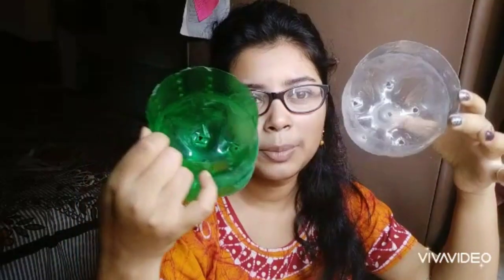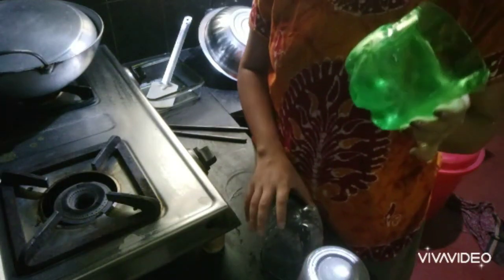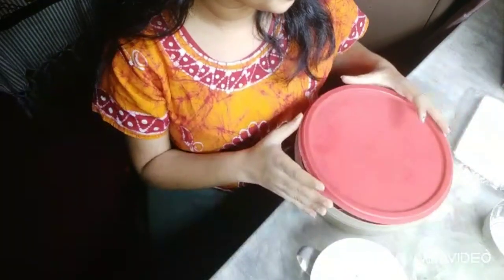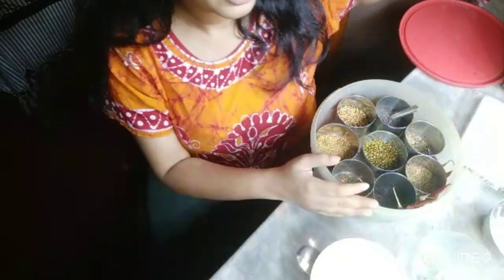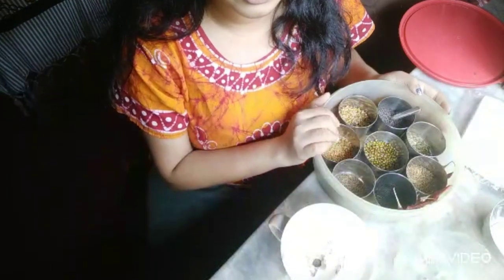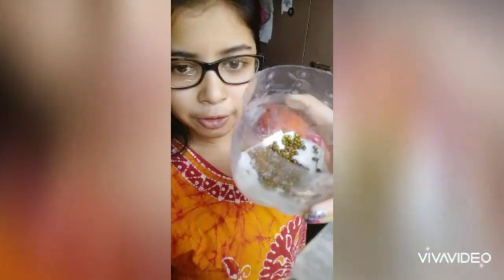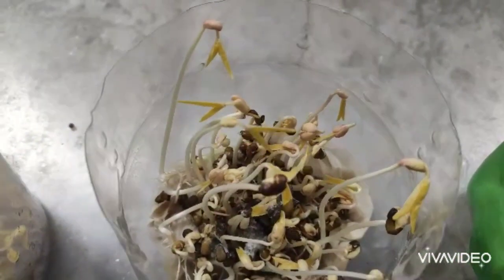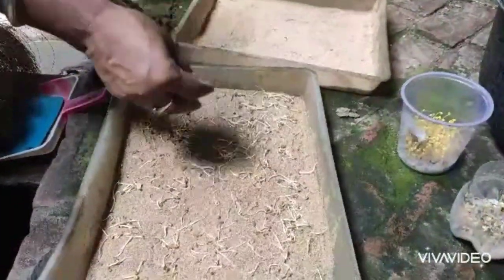How to grow MICROGREENS without SOIL from seeds//Reusing Plastic Containers//Quarantine girl//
Thanks all for supporting..
Needs more support & love to grow..
Quarantine girl

Stay home
stay safe